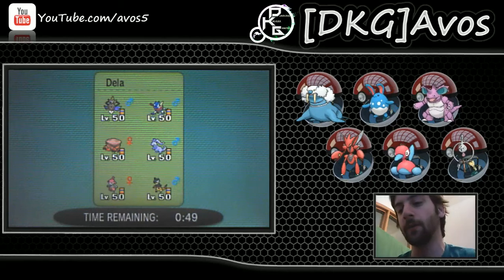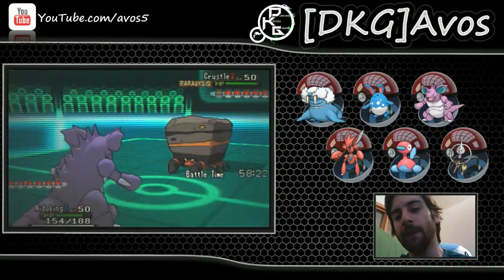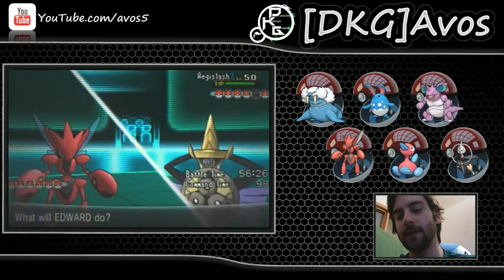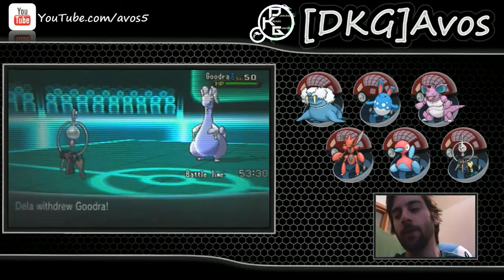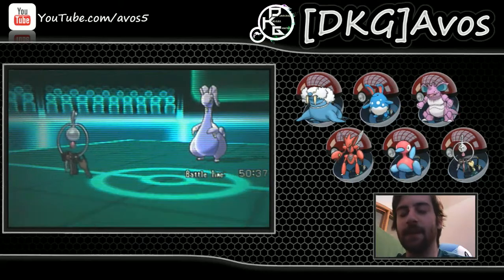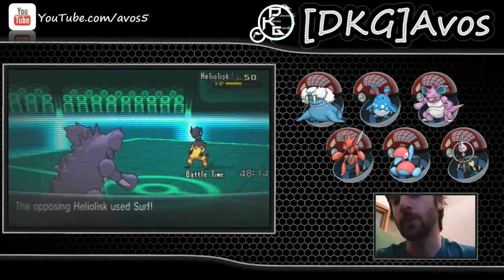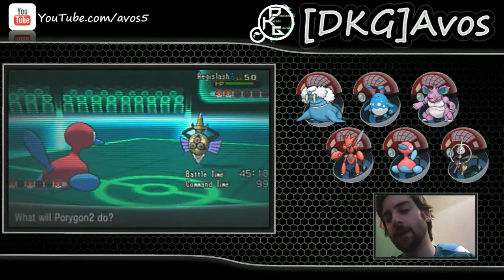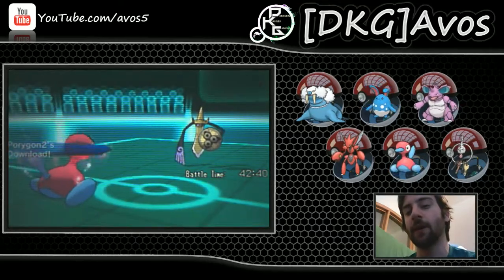Pokemon X Wifi #38 Ghost Buster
what do you mean i cant use tri attack against aegislash?
come on! --